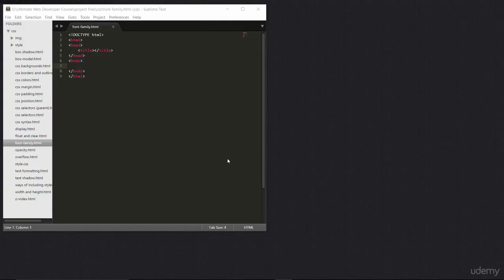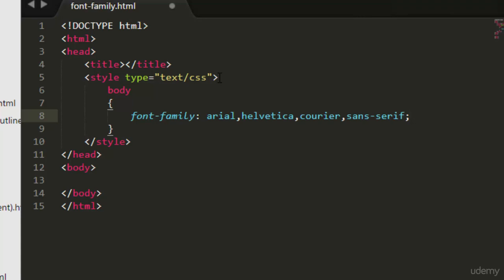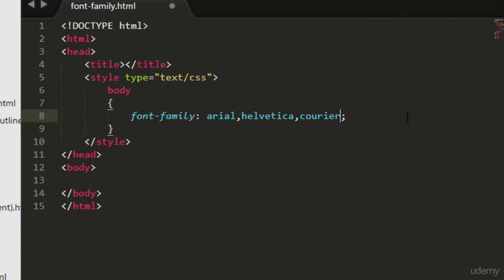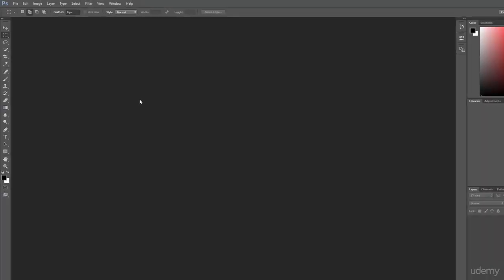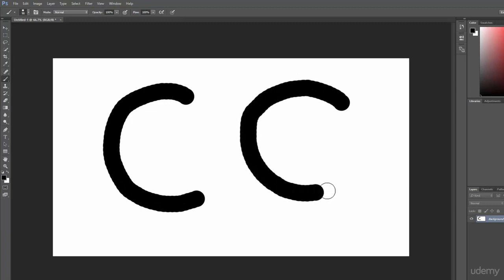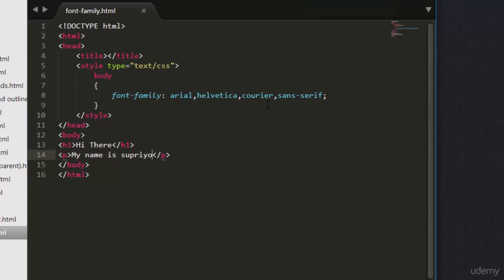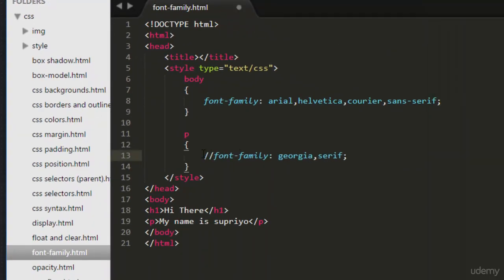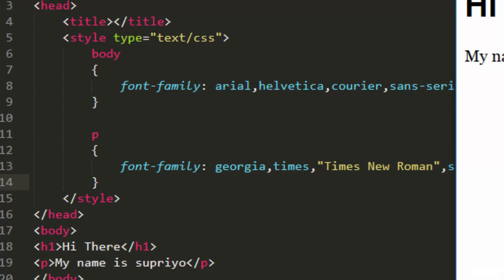CSS - 11 - Font Family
Font Family